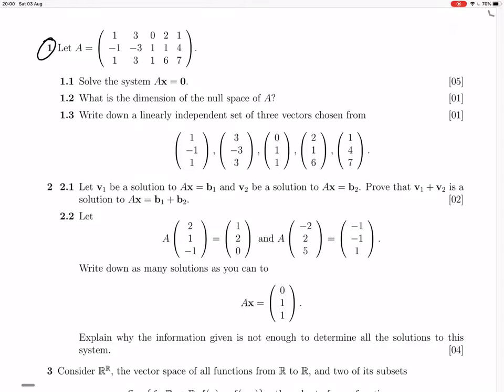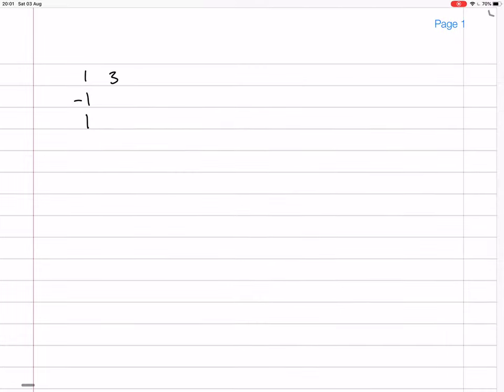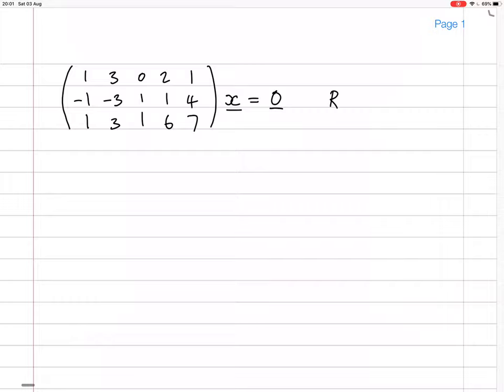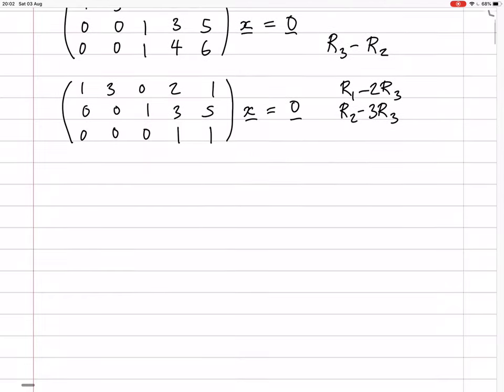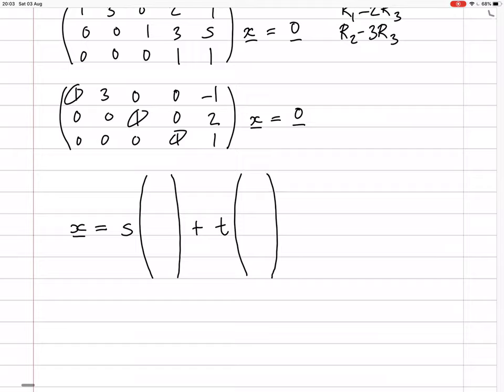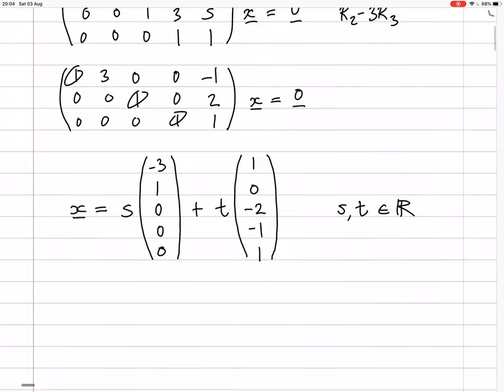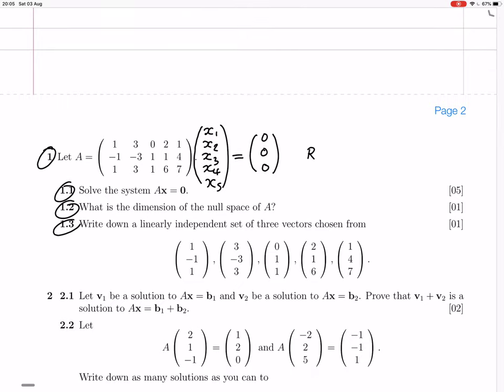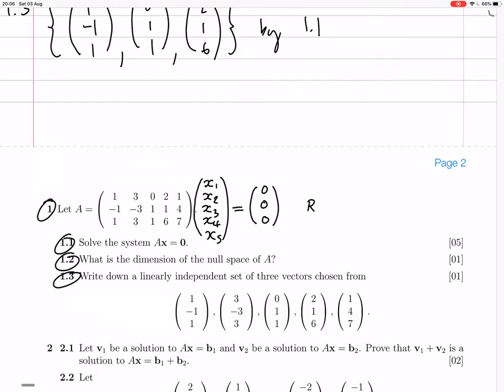2018 test1 q1